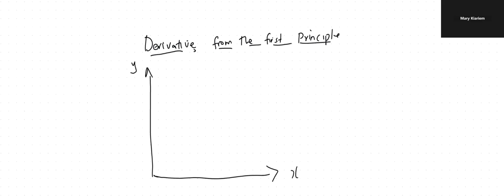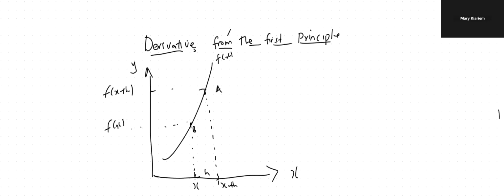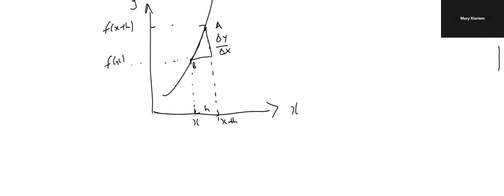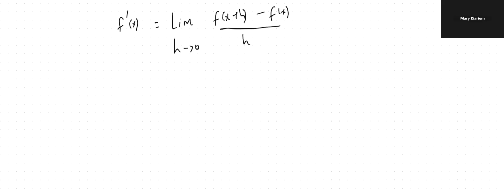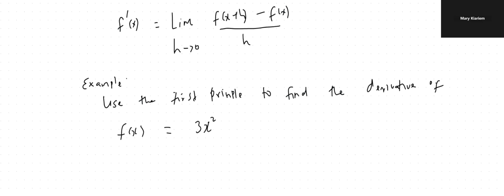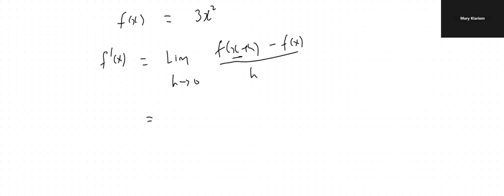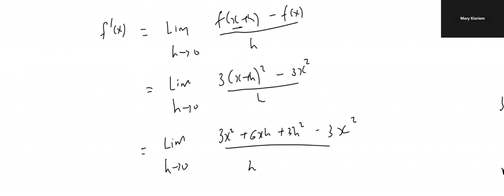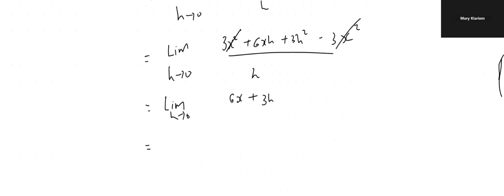Derivative from the first principle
This video explains the fundamental principle of getting the derivative of the functions which is the first principle